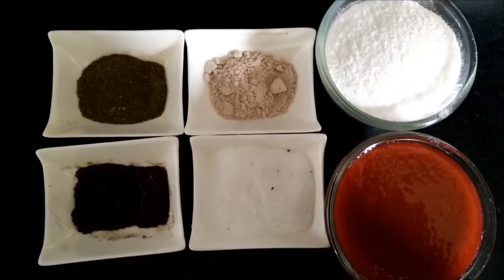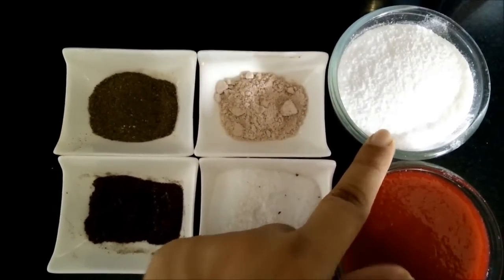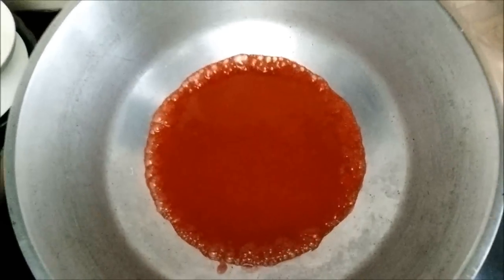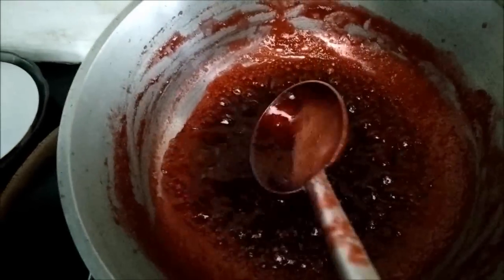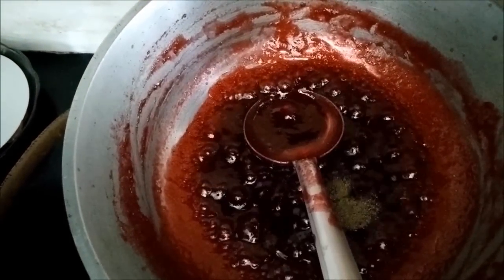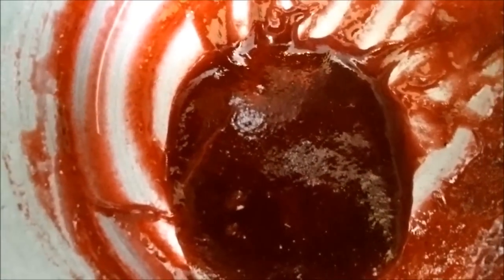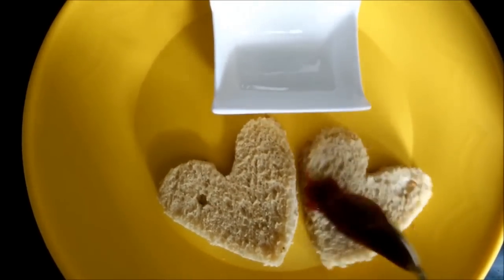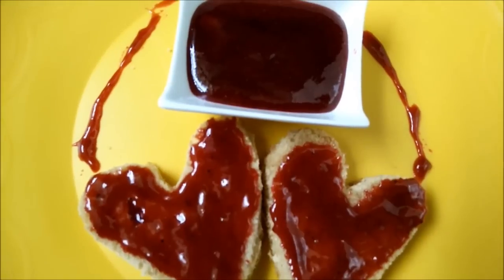Plum Jam Spread | Healthy plum Jam recipe | Low Calorie Plum Jam by Healthy Kadai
Plum is one of the most delicious and juicy fruit with incredibly rich nutrient profile. They are encompassed with numerous health promoting vitamins and minerals. Plum spread is one of the easiest way to introduce plums to children.